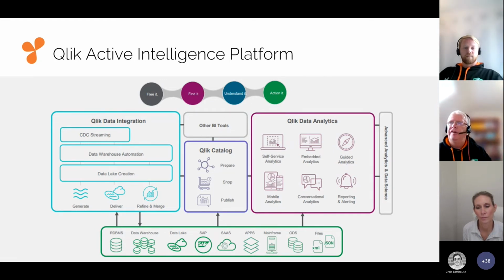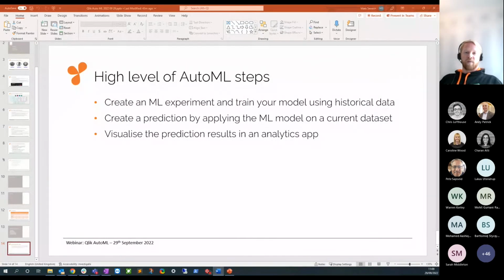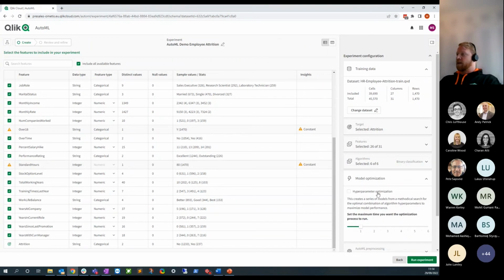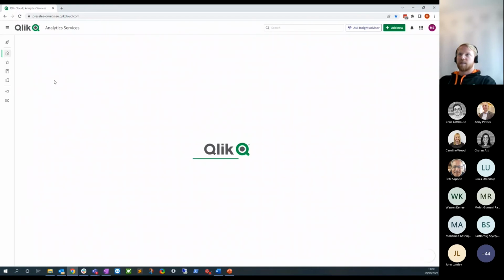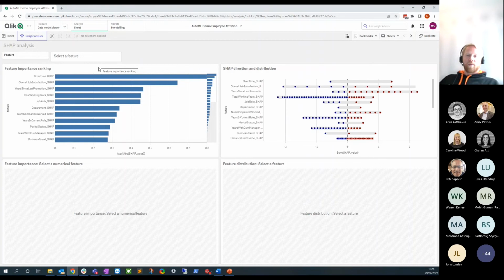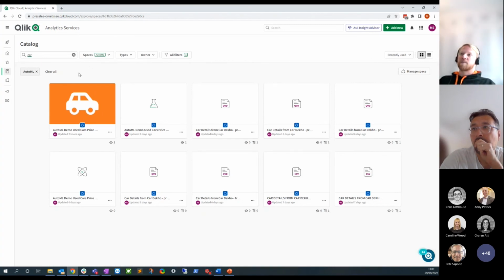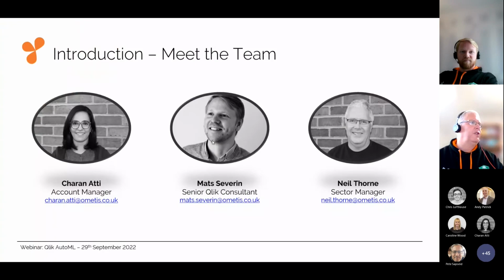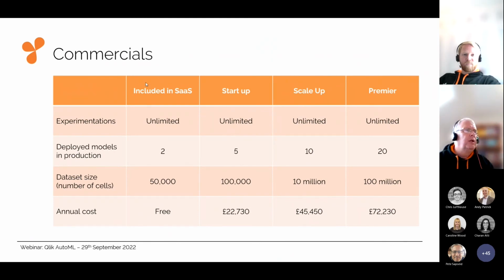Qlik AutoML | Ometis Webinar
In our September 2022 webinar we are covering Qlik AutoML, and how it can be used to make business decisions based on accurate, data-driven predictions.

We walk you through:
🔸  how to set up machine learning experiments and train them using historical data
🔸  how to create predictions by applying machine learning models on a current dataset
🔸 how to visualise prediction results in an analytics app

Qlik AutoML is now available as a fully integrated capability within Qlik Cloud.

If you enjoyed this Qlik webinar and would like to stay up-to-date with the world of Qlik Sense and beyond, keep an eye on the Ometis blog on our